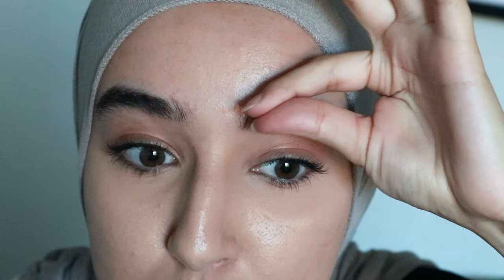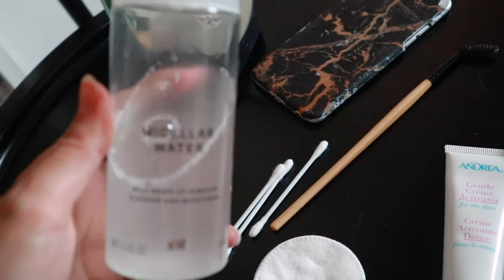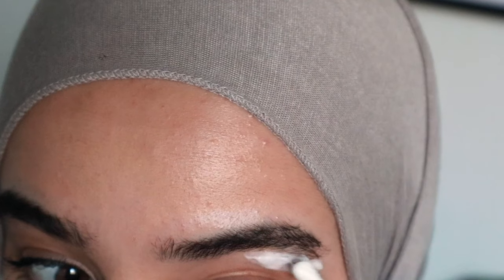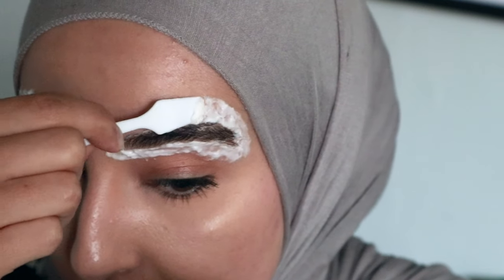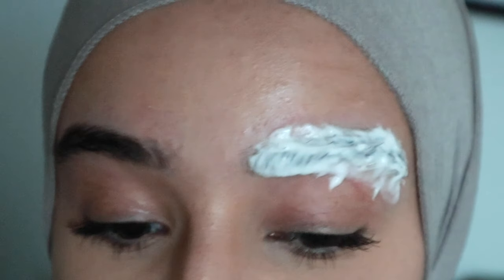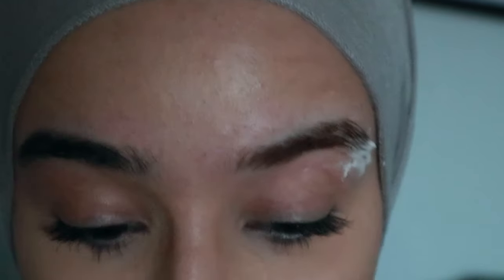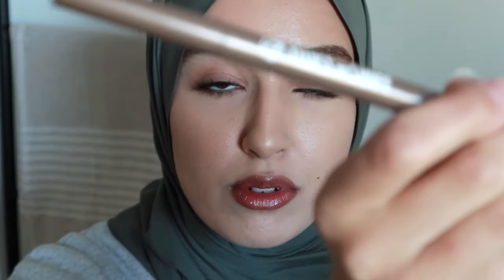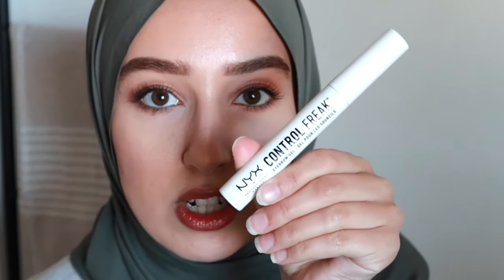HOW I LIGHTEN AND GROOM MY EYEBROWS WITHOUT REMOVING ANY HAIR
This video has been a long time coming and after many requests I'm finally showing y'all how I lighten and also ''groom'' my eyebrows without removing any hairs! Enjoy!

EQUIPMENT:
Canon M5 Lens EF-M 15-45 IS STM

FAQ's:
Name: Imane Asry
Age: 24
City: Stockholm, Sweden
Ethnicity: Moroccan (Amazigh/berber)
Height: 165 cm